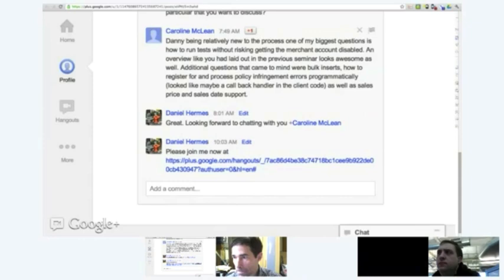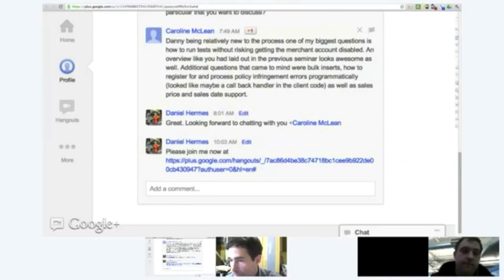Content API for Shopping Office Hours - May 2, 2012